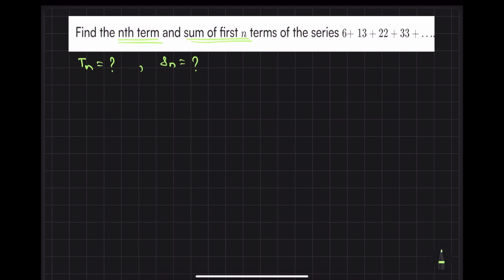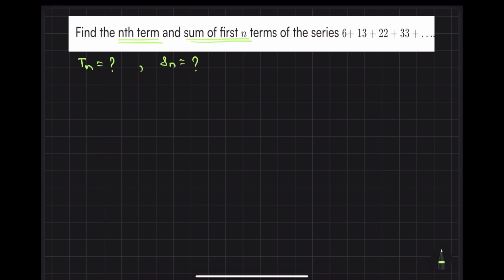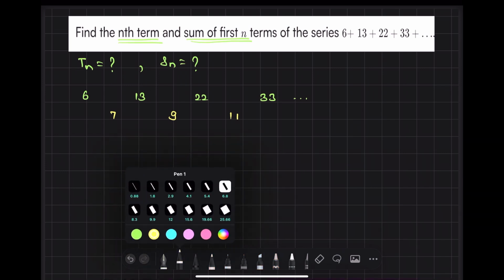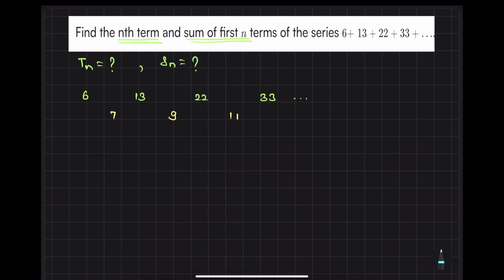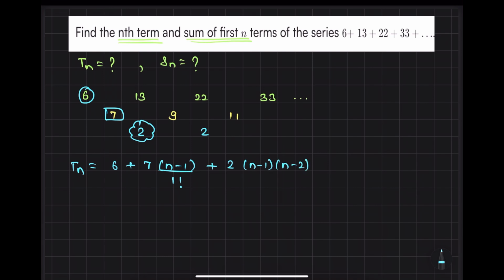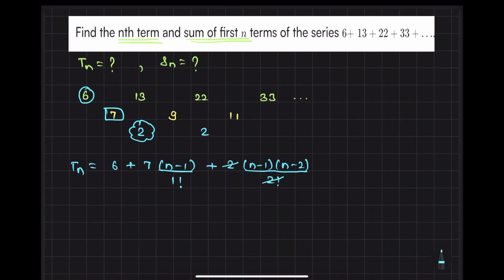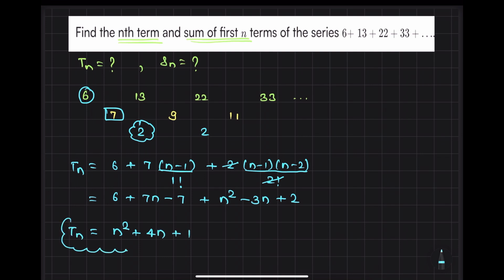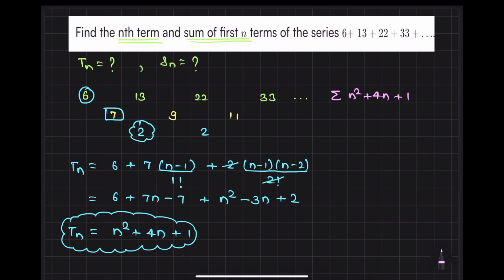G4_Find the nth term and sum of first n terms of the series 6+13+22+33+…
Series & Summation

Special Series

Telescopic Series